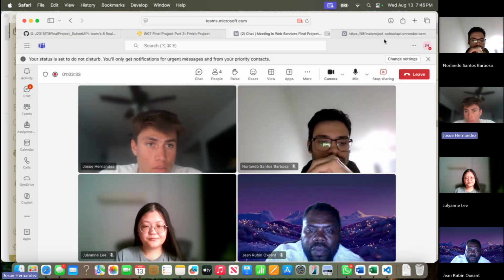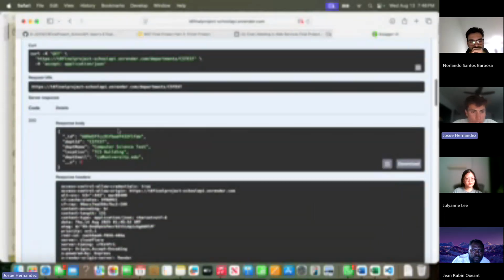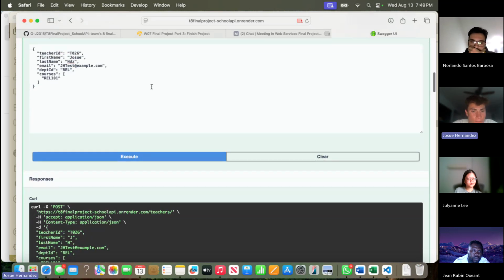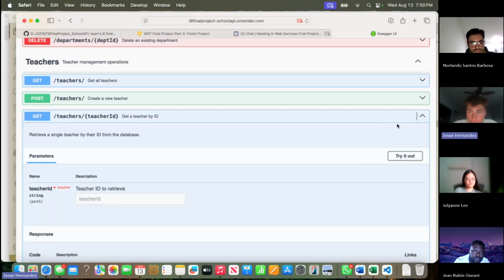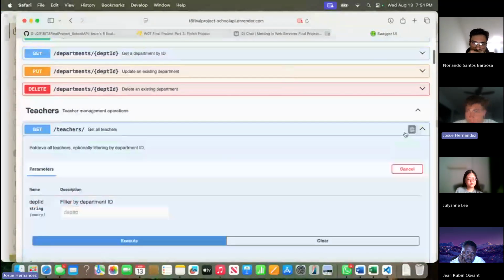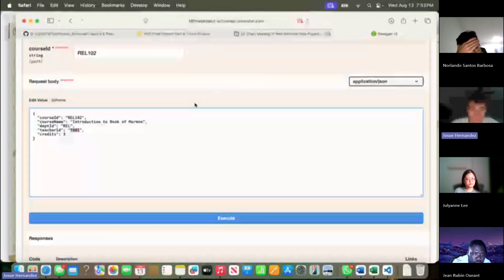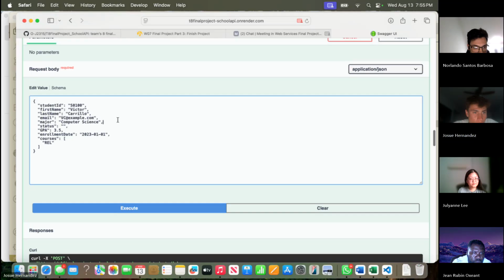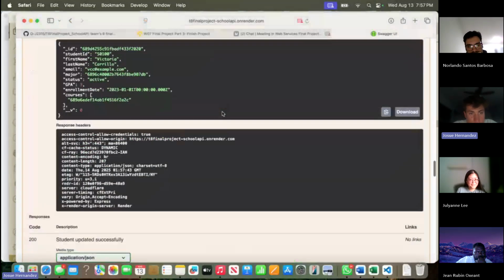CSE341 Final Project API School Using Swagger and Express | RESTFULAPI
Josue Hernandez
Julyanne Lee
Norlando Santos
Jean Rubin